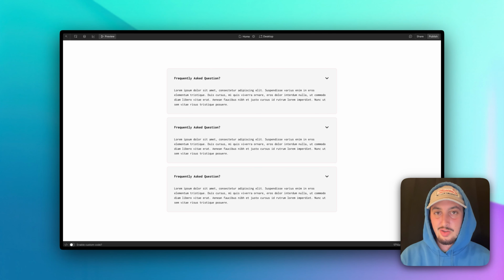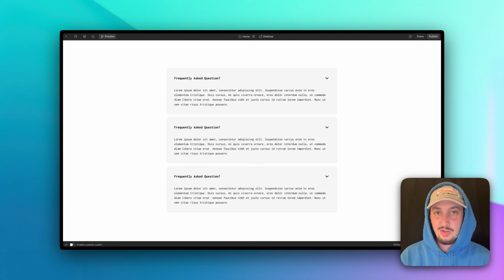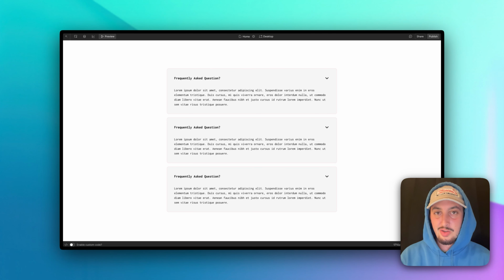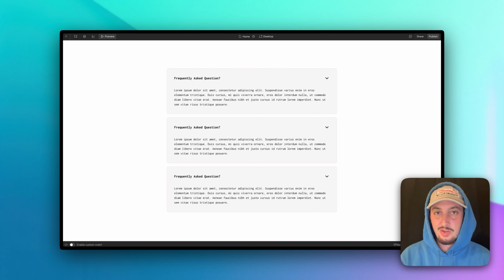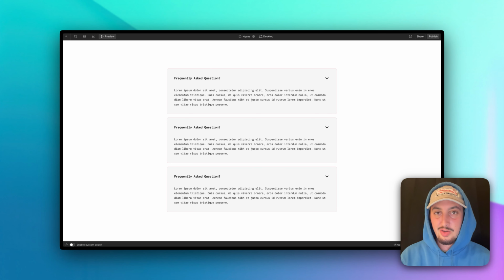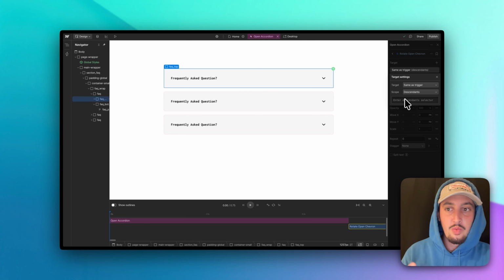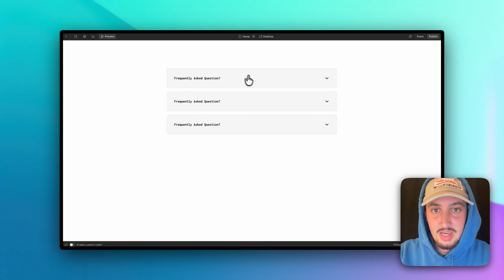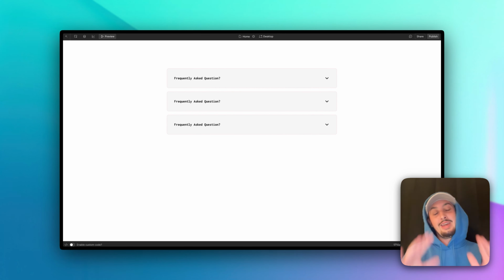How to Build an Animated Accordion in Webflow (IX3 Tutorial)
Learn how to build a fully functional, animated accordion in Webflow from scratch! This step-by-step tutorial will guide you through creating custom open and close interactions, perfect for any FAQ section. If you're looking to master Webflow interactions, this is the perfect project.

TIMESTAMPS
00:00 - Introduction
00:30 - Structuring the Accordion Elements
01:15 - Creating the "Open" Interaction
02:50 - Building the "Close" Interaction
03:56 - Animating the Chevron Icon
05:58 - Testing the Final Accordion
06:07 - Final Thoughts
In this Webflow tutorial, we'll tackle one of the most common UI elements: the accordion. You will learn the proper structure for your accordion items and how to build a custom interaction to control the open and close animations smoothly. Follow along as we set the height property from zero to auto, ensuring your accordion works perfectly regardless of the content length. We'll also add a finishing touch by animating the chevron icon to rotate, providing a clear visual cue to the user.